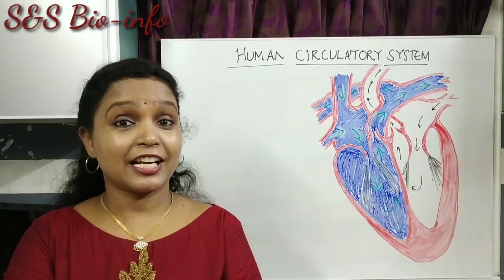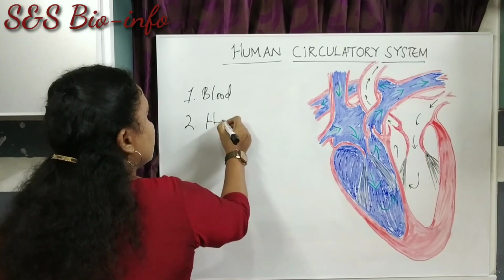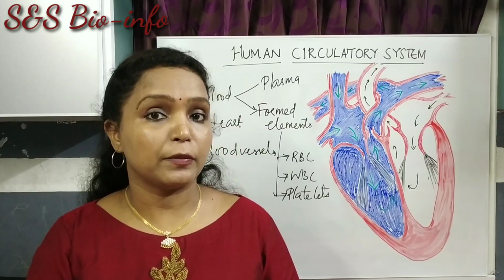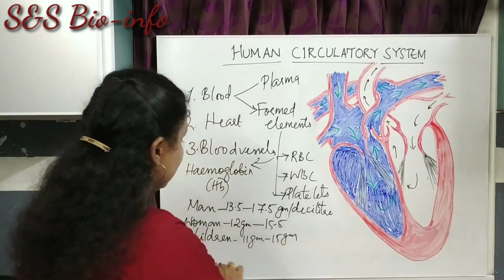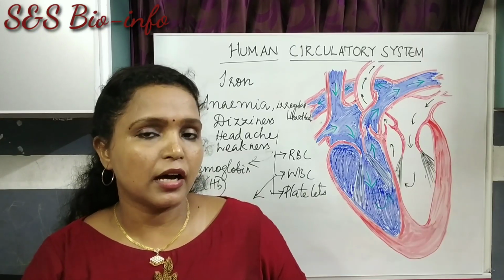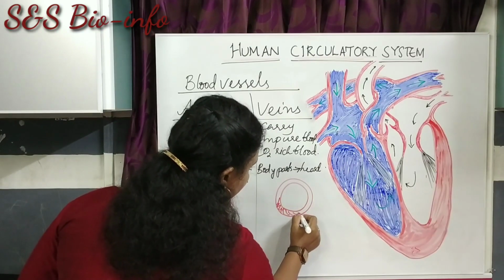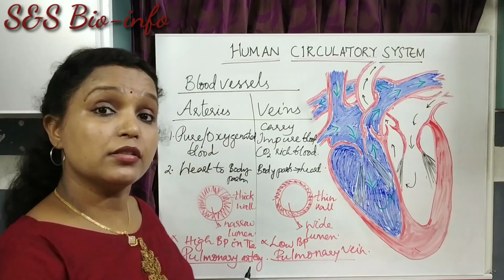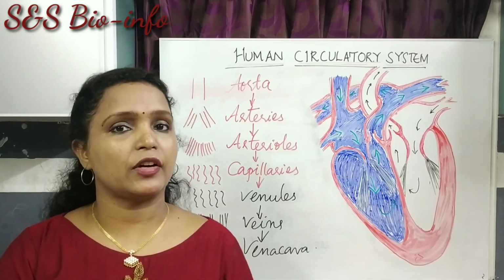CLASS X BIOLOGY LIFE PROCESSES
Transportation in Humanbeings, PART1